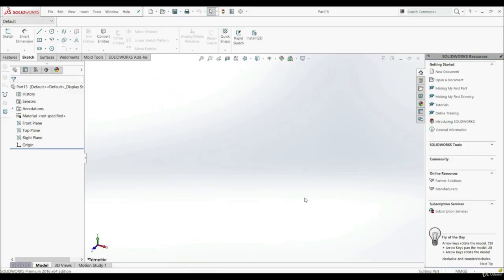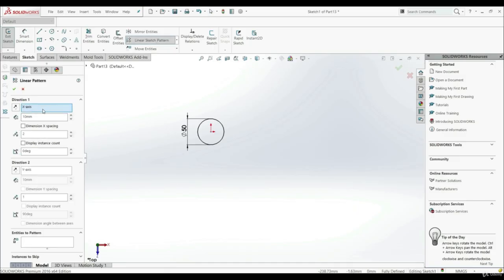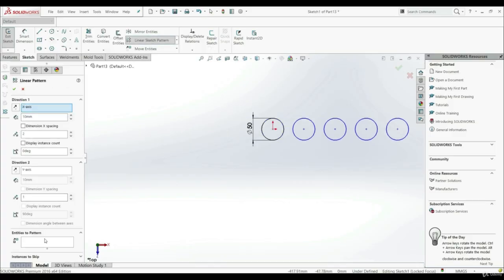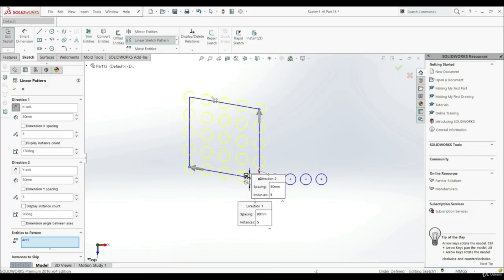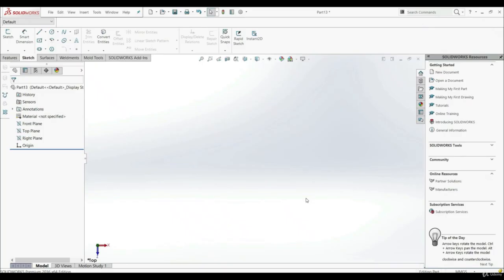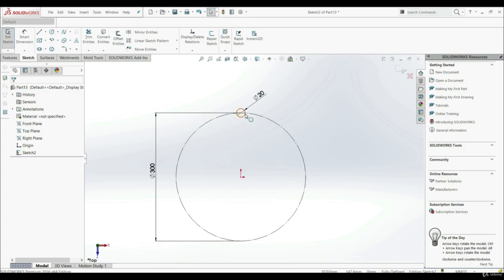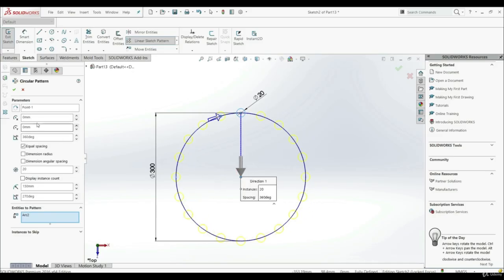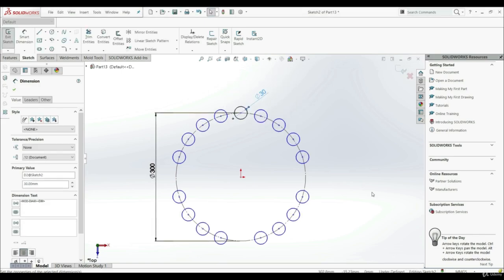Solidworks Training Day 18 How Use Linear And Circular Sketch Pattern In Dolidworks